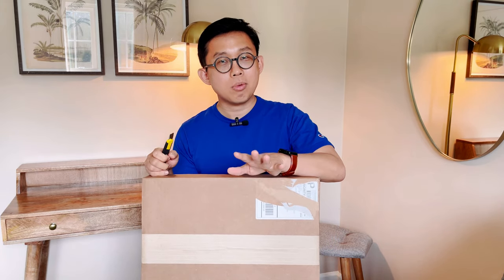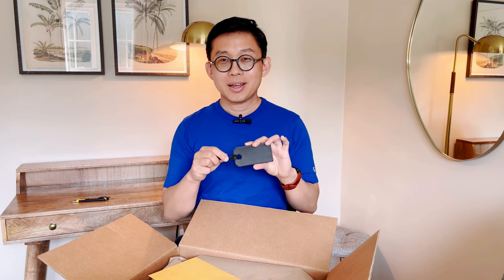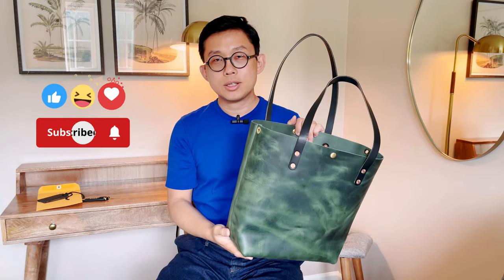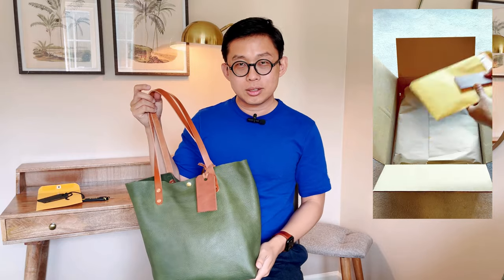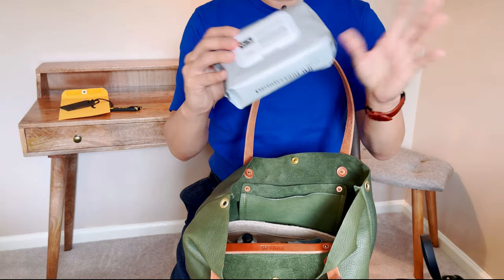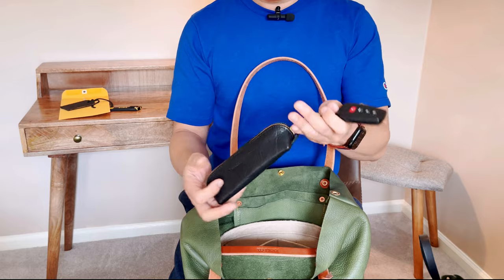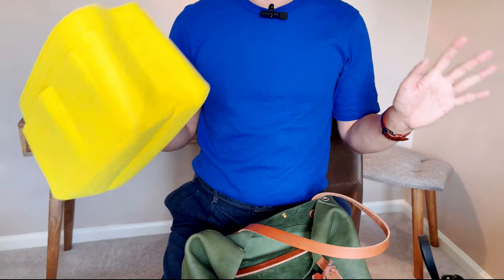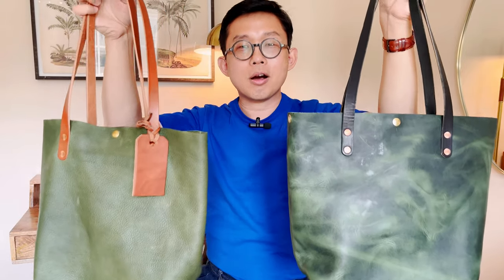Double unboxing & What's in my bag 🤭 KMM & Co. Made in USA full-grain leather classic tote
I always feel very fortunate to still receive my packages when my postman decided to leave the box on the side of the road 🤣 Unboxing another beautiful full-grain leather bag from KMM & Co. I love the size, shape, and features of their classic tote. Its simplicity makes it so practical and functional. For this double unboxing video, I also showed you what's in my bag, if you are interested, what I carry with me daily, what's fit, and which bag organizer I am using for the tote. You also see a comparison between green Italian pebble leather and Eucalyptus smooth leather. They are structurally very different, but both can be useful regardless.

Items mentioned:
Large Bag Organizer
Froggy AirTag Keychain
Chamberlain leather balm

get a sign-up bonus on your first $30+ order and get cash rebates when you shop online!